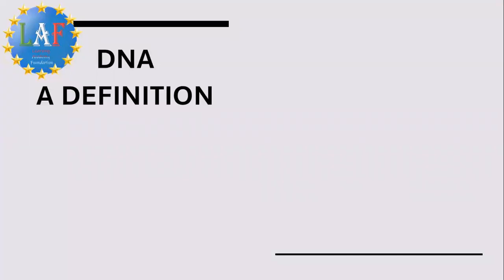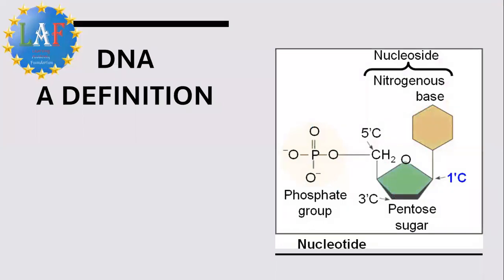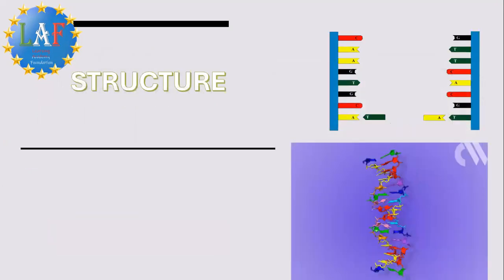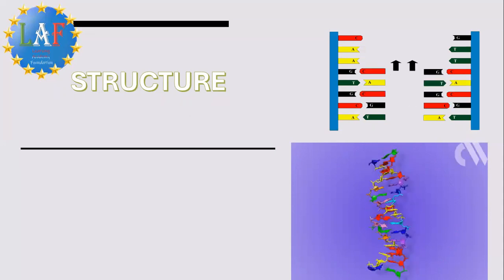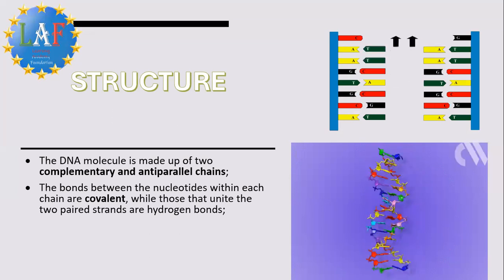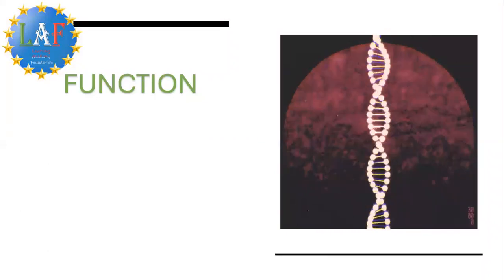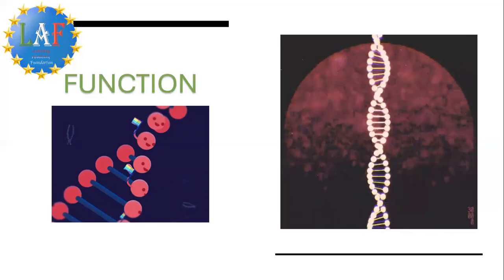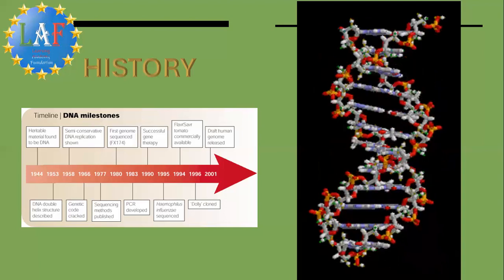LAF BIOLOGY: DNA structure (what do you need to know)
Video from Andrea Lombardo

The structure of DNA is one of the fundamental notions to know for those who want to approach the world of science.
Deoxyrbonucleic acid, better known as DNA, is a nucleic acid that contains the genetic information necessary for the biosynthesis of RNA and proteins, molecule essential for the development and correct functioning of most living organisms.
How can we explain all this in simple terms? In this video we will tell you what DNA is, who discovered it and what its structure is, guiding you in the study of this topic
If you’re ready, let’s get started right away!!!

I UPLOAD NEW VIDEOS ON TUESDAYS AND FRIDAYS AT ABOUT 1.00 PM